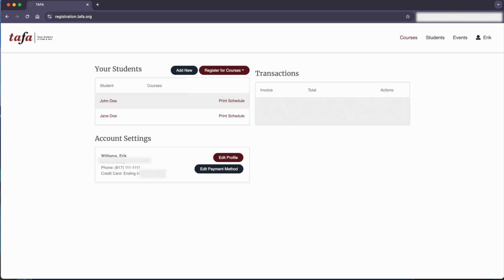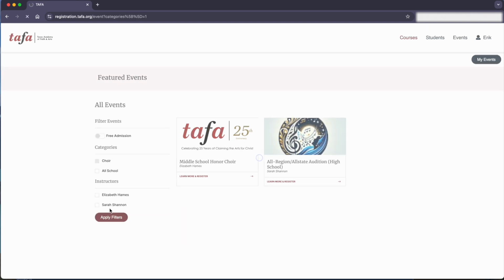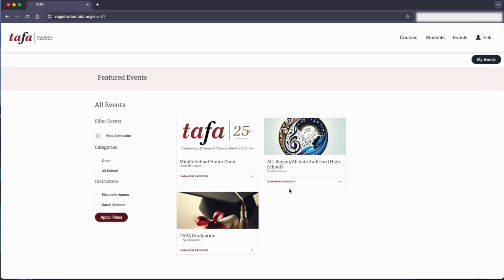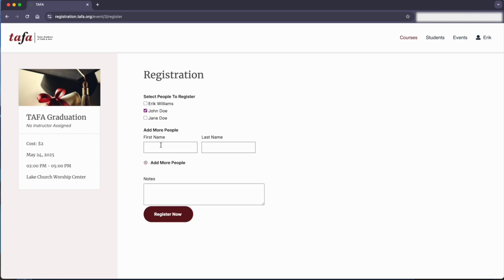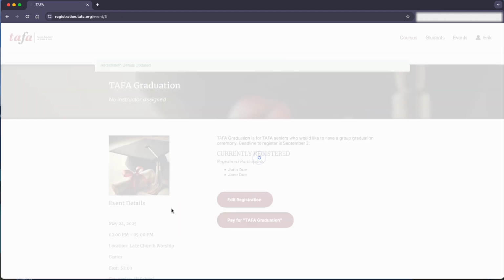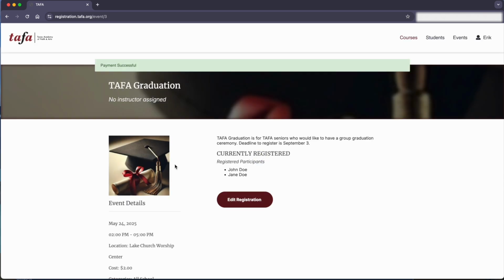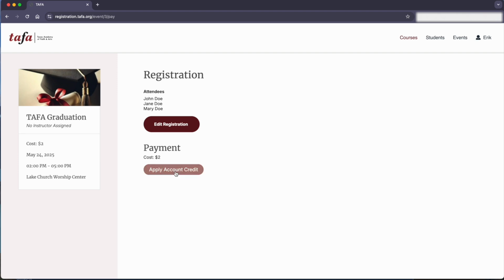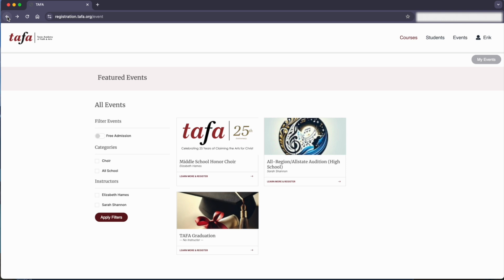How to Sign Up for TAFA events!!!